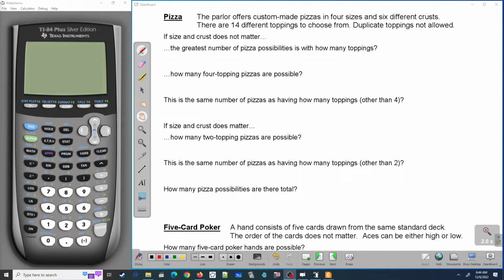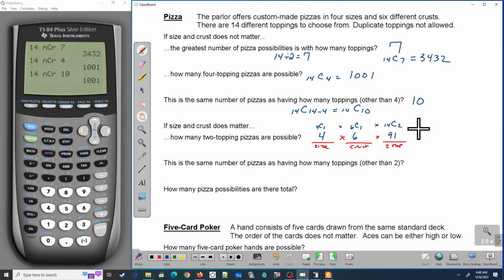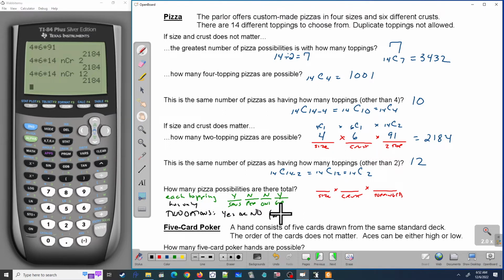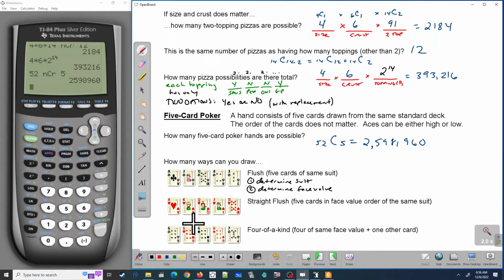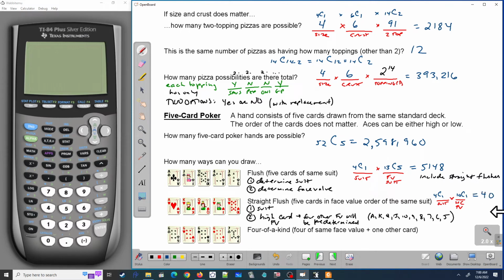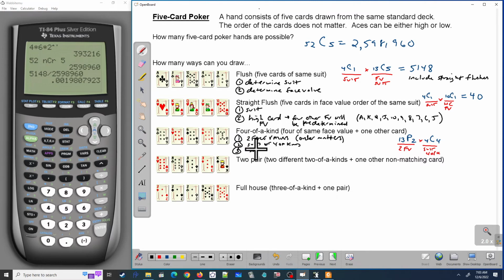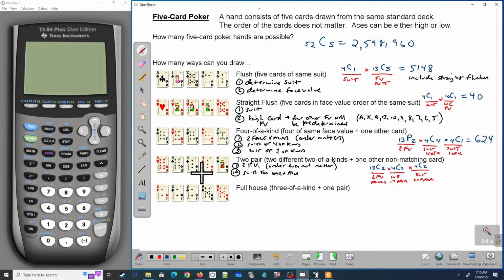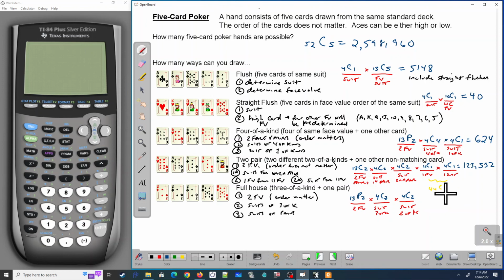ADVALG 09 {9B-4} Multiplication Counting Principle: Pizza and Five Card Poker Problems